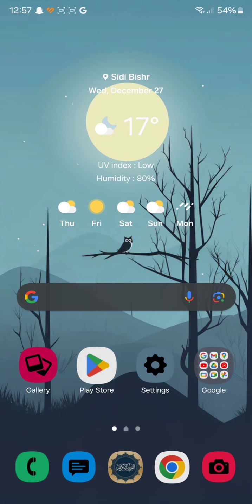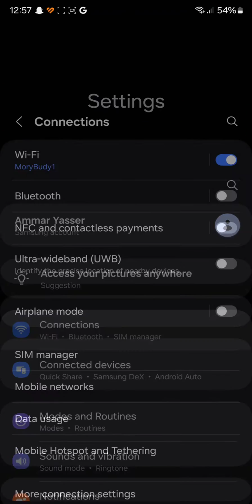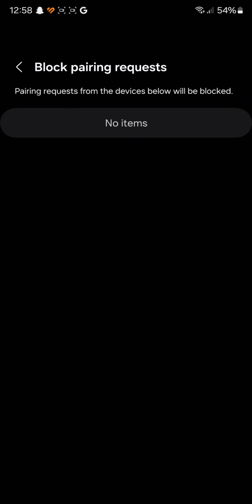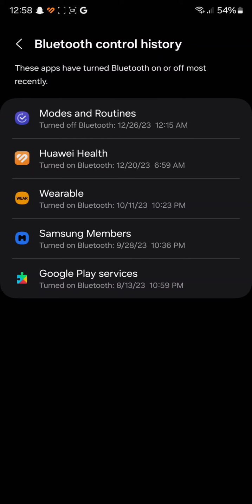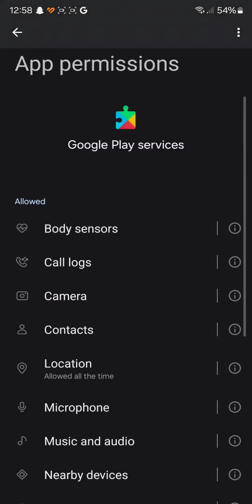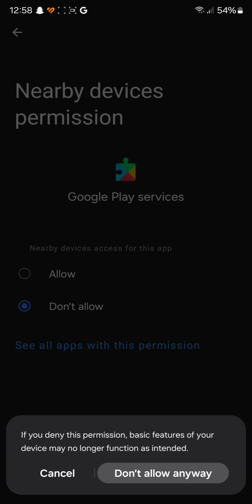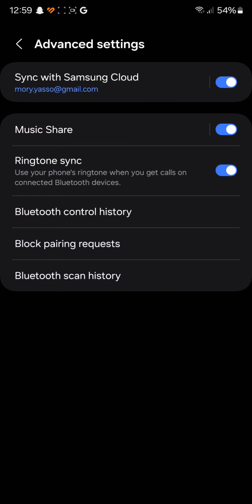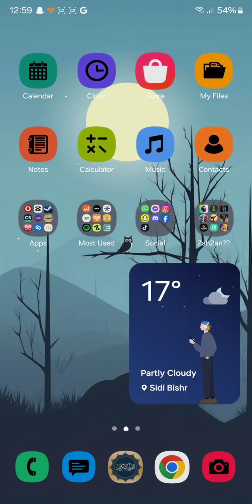How to fix Bluetooth problems on Samsung s22 ultra in oneui 6.0 (2024)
How to fix Bluetooth problems on Samsung s22 ultra in oneui 6.0

In this video i´ll show you how to fix Bluetooth problems on Samsung s22 ultra in oneui 6.0. The method is very simple and clearly described in the video. follow all the steps & fix Bluetooth problems on Samsung s22 ultra in oneui 6.0